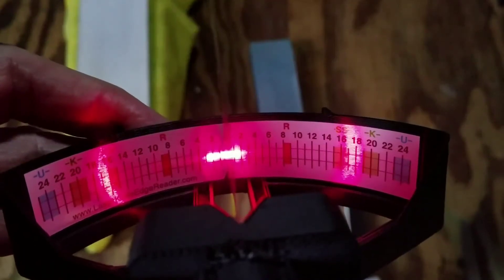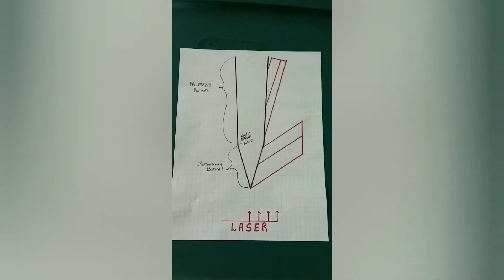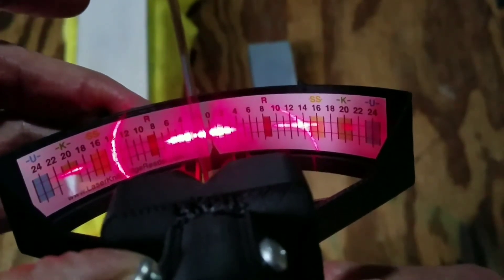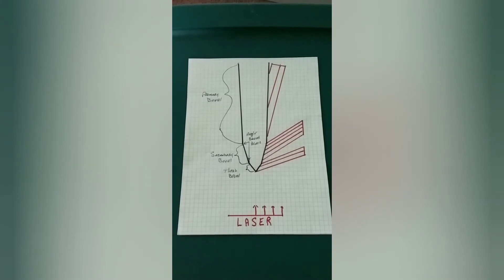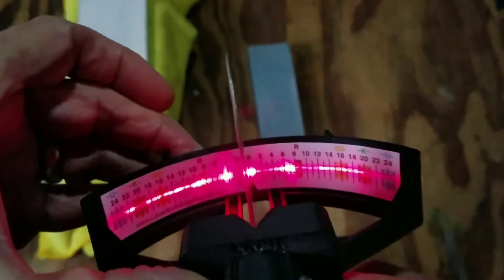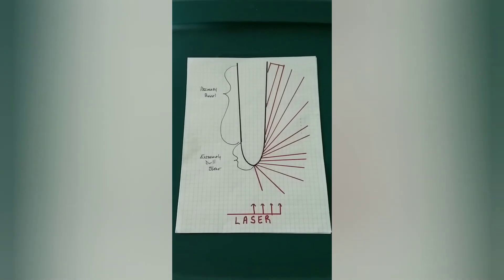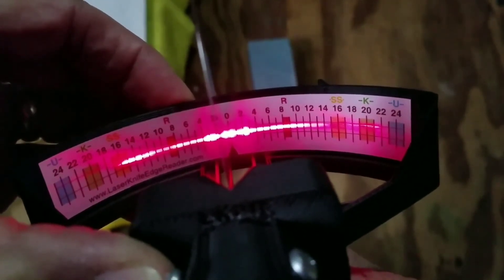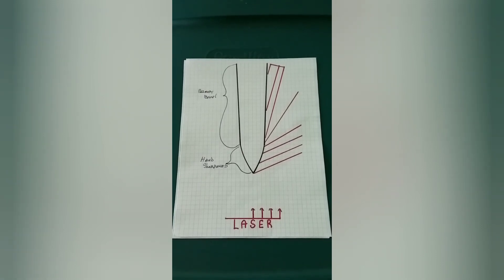Examples of different reflections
The purpose of this video is to explain the common laser patterns generated using the Laser Knife Edge Reader.  This should help you understand the geometry of the blade as you sharpen it.  Applying this information can help you to be a better sharpener.